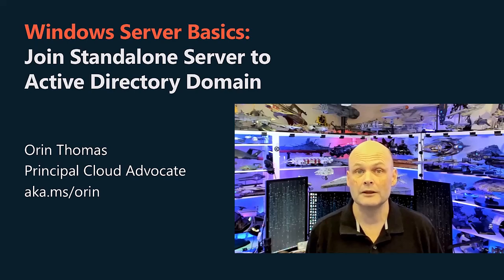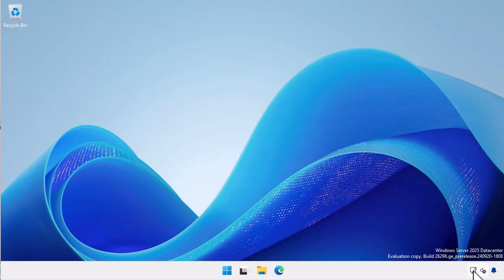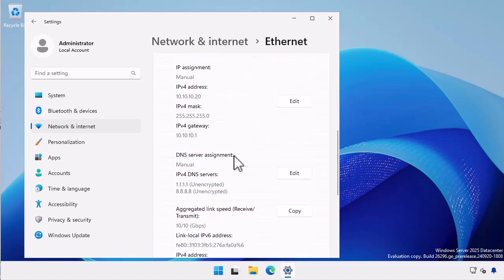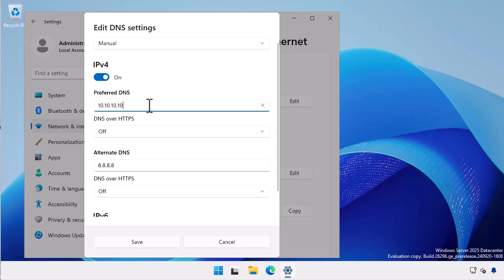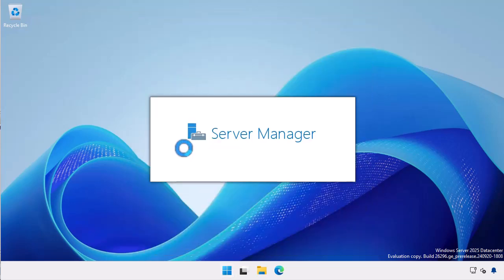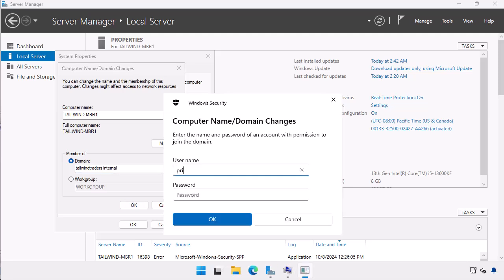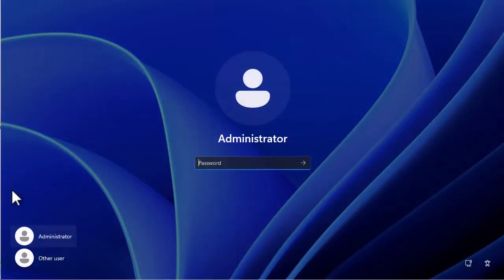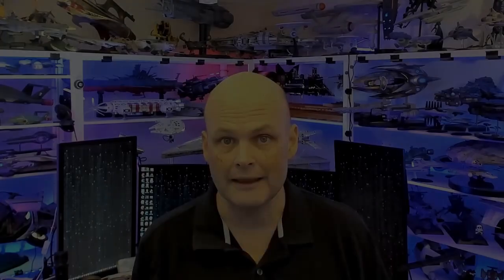Join Standalone Windows Server 2025 computer to Active Directory Domain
In this video learn how to join a standalone windowsserver2025 computer to an activedirectory domain.

In this video:
Configure DNS to point to AD DNS Zone
Perform Domain Join Operation